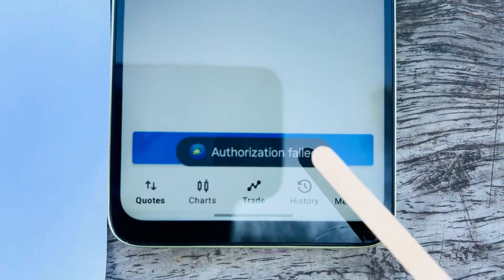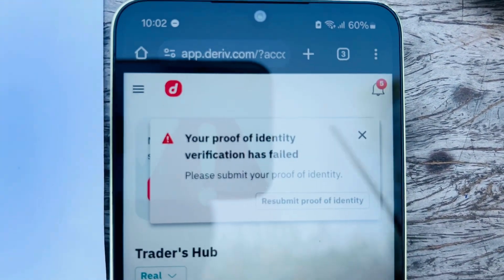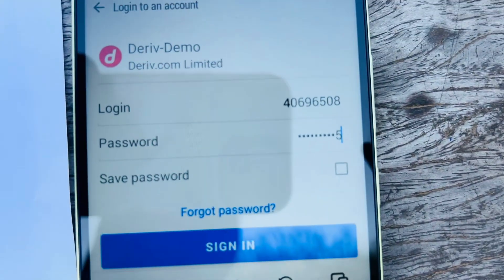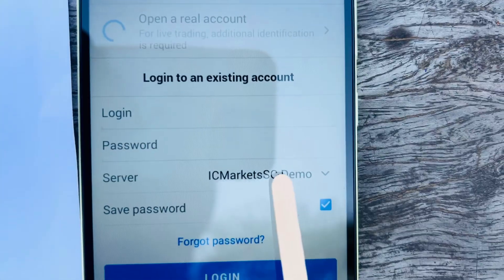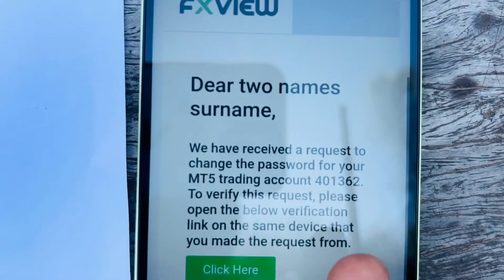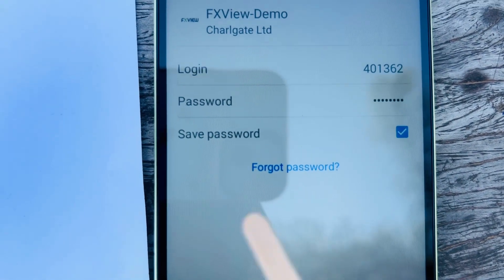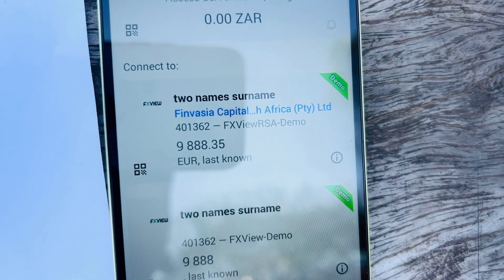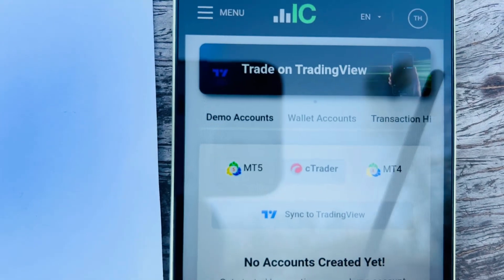How to Fix Authorization FAILED & Invalid Server Name MetaTrader 4 and MT5 App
Having trouble logging into MetaTrader 4 or 5? Getting the “Authorization Failed” or “Invalid Server Name” error? In this quick video, I’ll show you the fastest way to fix it — step-by-step. Don’t miss this if you’re trying to connect your MT4/MT5 account and trade ASAP!
✅ Works for most brokers in 2025
✅ No advanced settings needed
✅ Perfect for beginners & pros

Quick Links & Forex Tutorials
Start trading the smart way — everything you need is below 👇

• Forex Scalping Strategy That Works

💼 Bozza Trader Premium Services

1️⃣ Live 1-on-1 Coaching – R 3500 / $249
2️⃣ Recorded Forex Tutorials – From R 1,900 / $160
3️⃣ VIP Trading Signals – R 800 / $59

Stay updated, ask questions, and join the Bozza community:

• 🐦 X (Twitter): @Bozza_Trader

⭐️ Found this helpful? Smash the Like 👍, Drop a Comment 💬, and Share 🔁